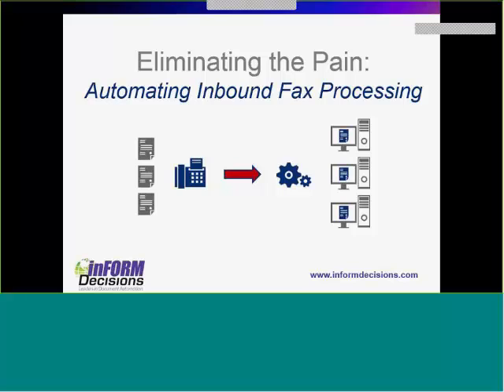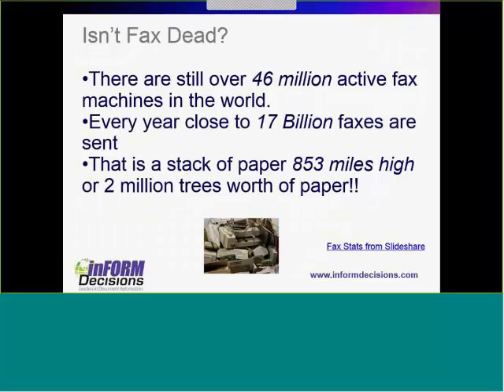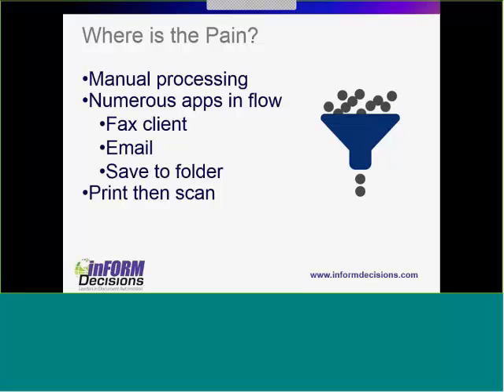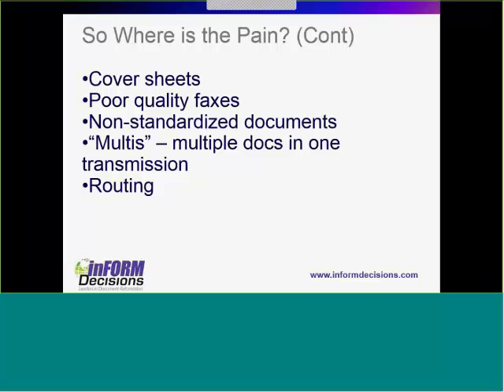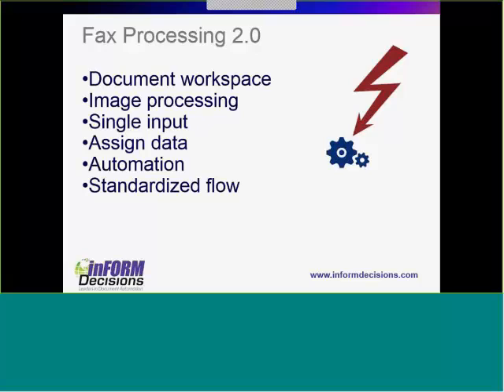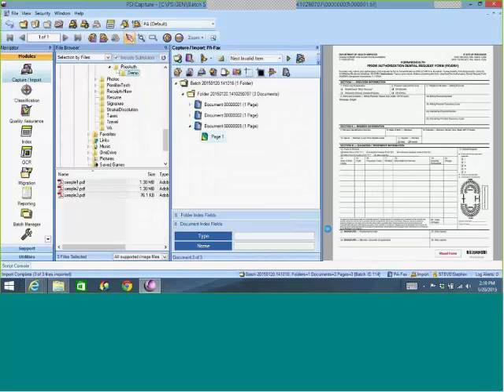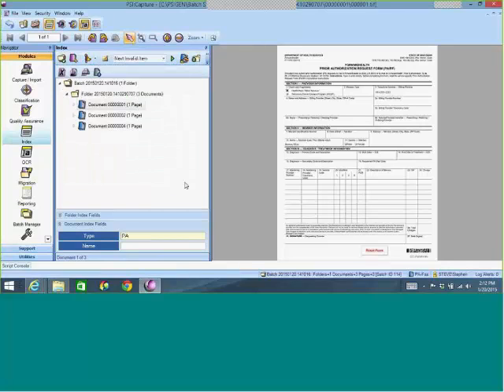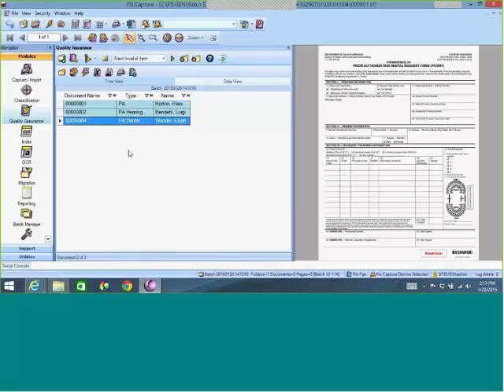Inbound Fax Processing Automation